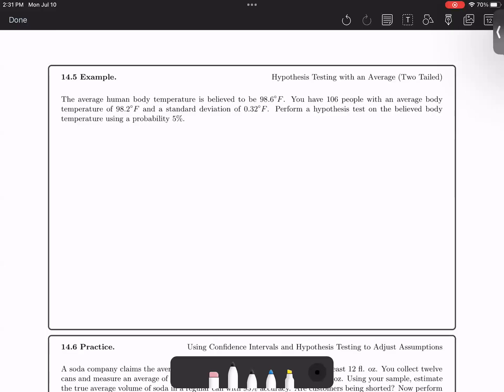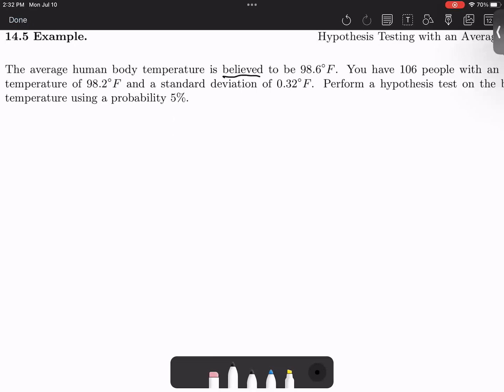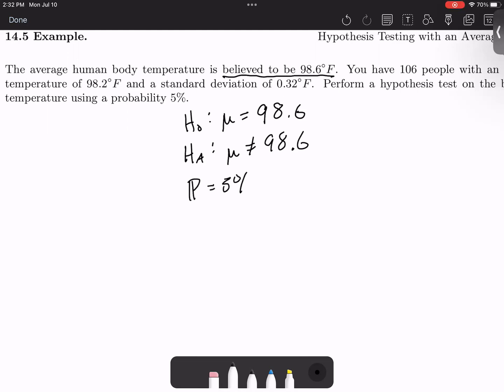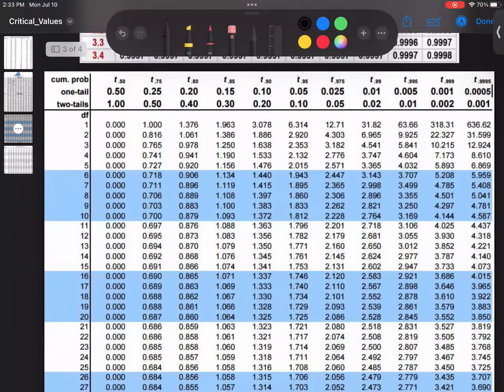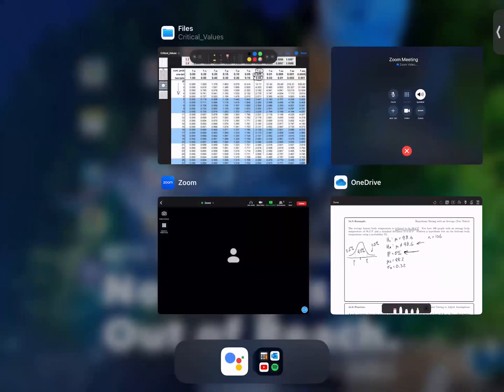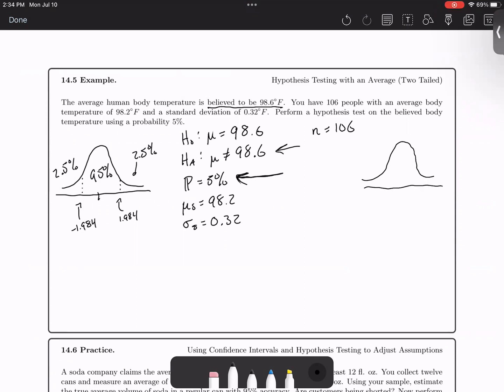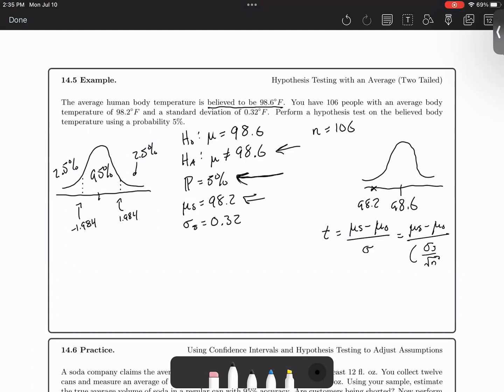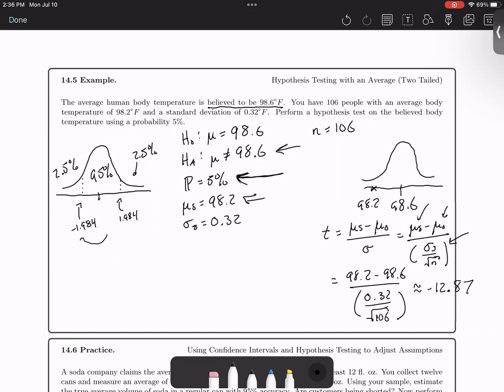Example 14.5 (Hypothesis Test with an Average Two Tailed)